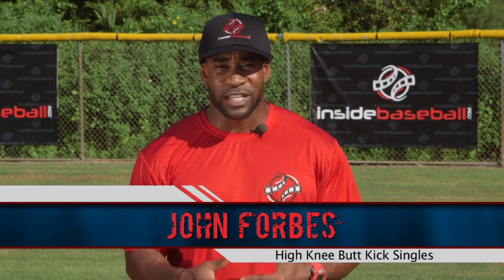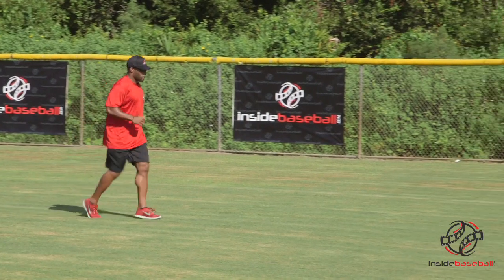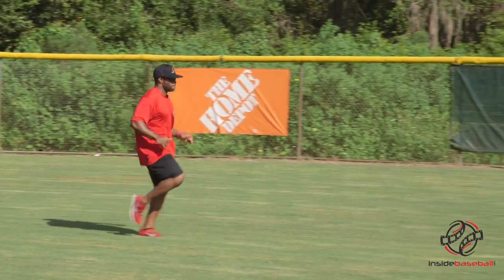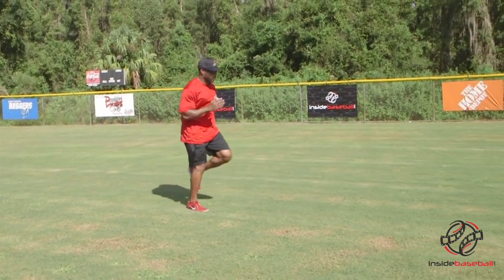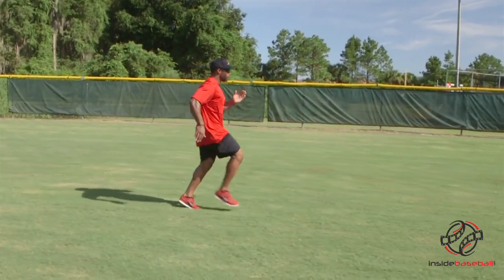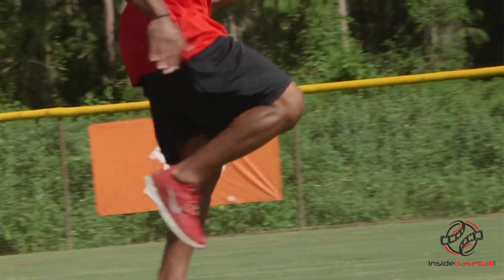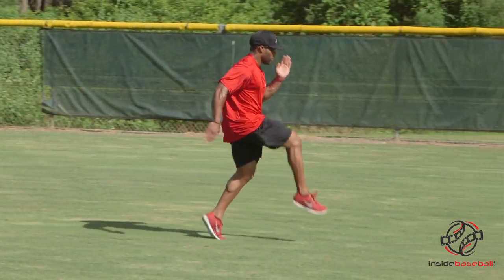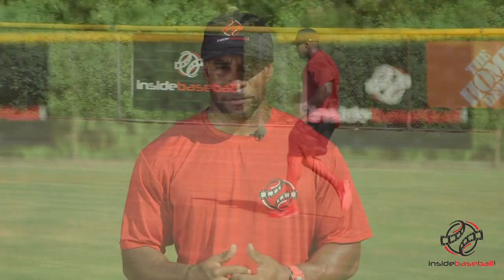20140903_01_Forbes_High Knee Butt Kick Singles-_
Coach Forbes demonstrates an agility movement that is used often in pre game stretch, yet it is almost always done wrong in this video segment. The High Knee Butt Kick is something most of you will be familiar with, but probably not the way Coach Forbes attacks the movement. Training your body is not just about going through the motions, so give this method a try and see if you don't feel the difference.